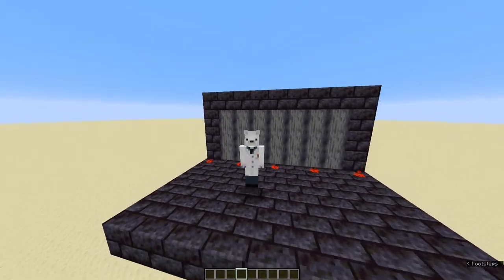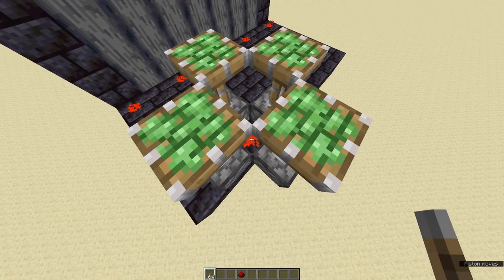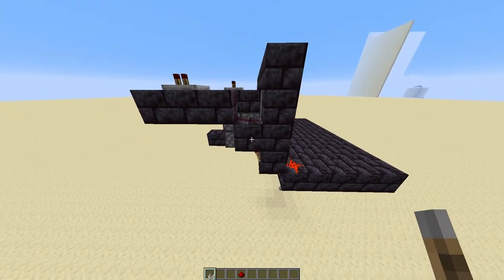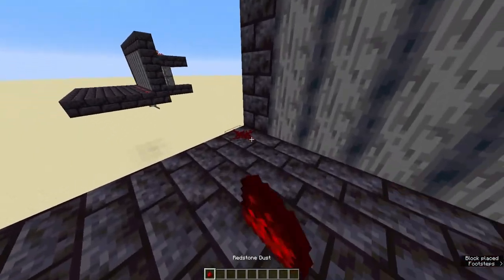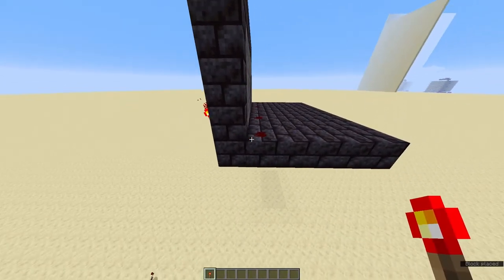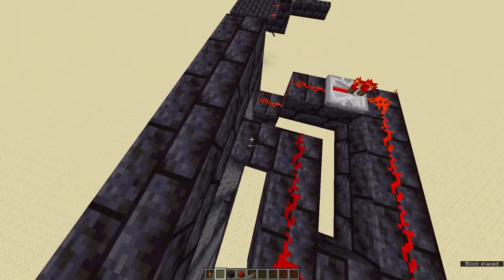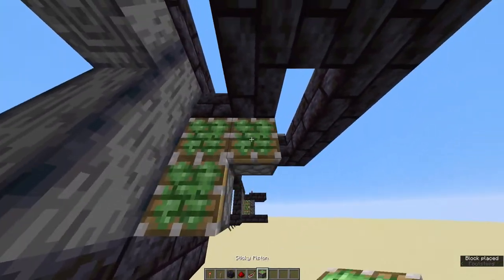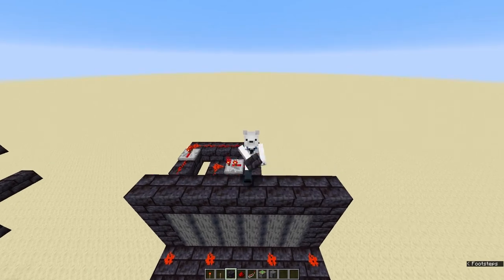Minecraft Secret Redstone Dot Door | Make a secret Base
This minecraft tutorial uses the redstone dot mechanic to create a secret hidden piston door that is incredibly compact UPDATE- tested latest versions (2023)
  This build could be used for a minecraft castle door,  bank vault door or even a secret base door.
BEDROCK Users note: This build uses a jeb door - this door has never worked in bedrock mechanics. You can use the switch system and link it to bedrock friendly door such as the ones listed below.

❤️ If you would like to support me or play on my minecraft creative and survival server

How to build a secret redston door in minecraft